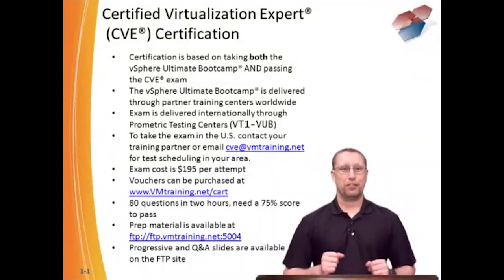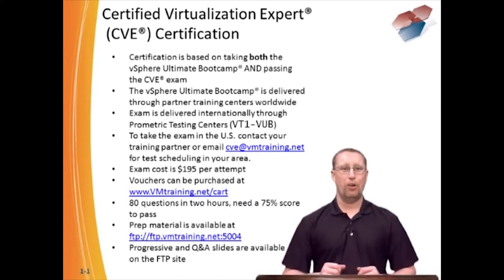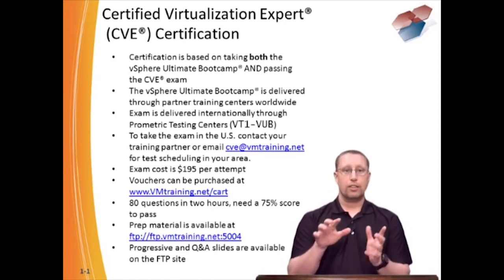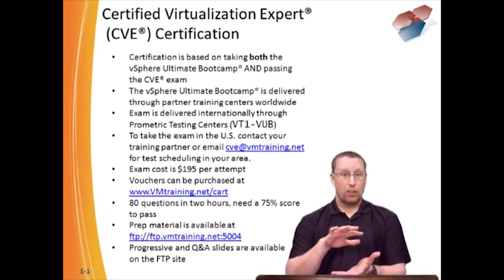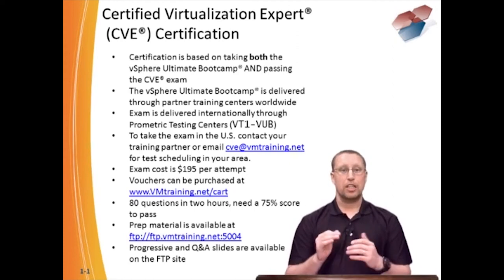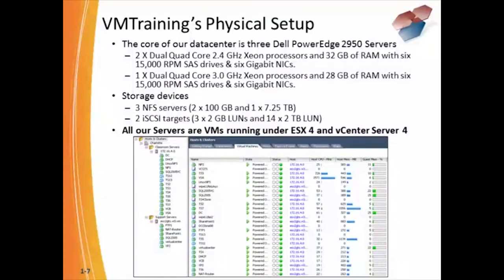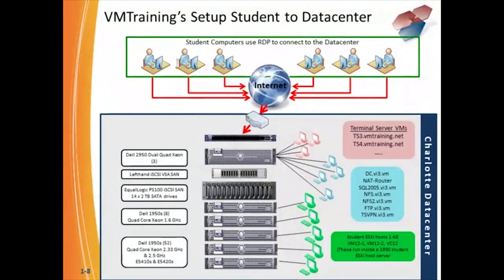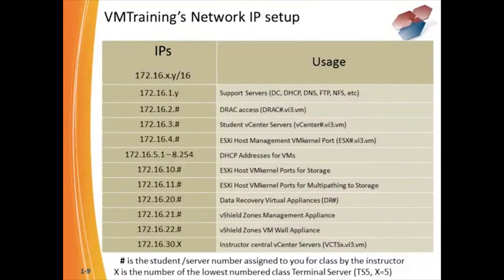VMware Ultimate Bootcamp vSphere 4.1 | John Academy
Google Search Text:
vmware ultimate bootcamp vsphere 4.1 training, vmware vsphere ultimate bootcamp, vmware vsphere 4.1 ultimate bootcamp, vmware ultimate bootcamp, vmware administrator interview, monitoring and troubleshooting storage, vmware vcp 4.1 vsphere training, vmware vsphere 5.5 administration, virtual machine (software genre), how to setup a virtual machine in vm-ware fusion, deploy vitual machine from template, vmware vsphere 4.1, vmware certification vcp, vsphere video training series,